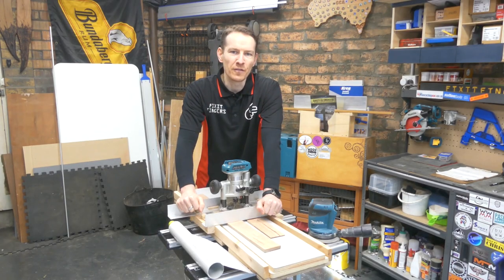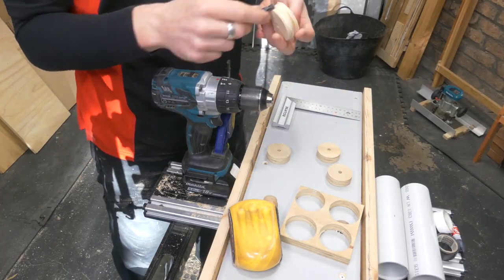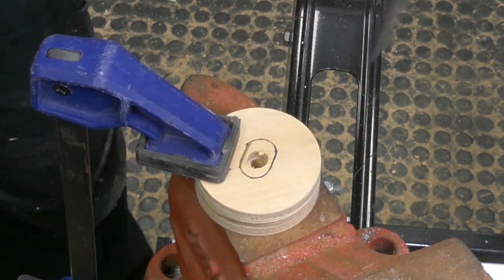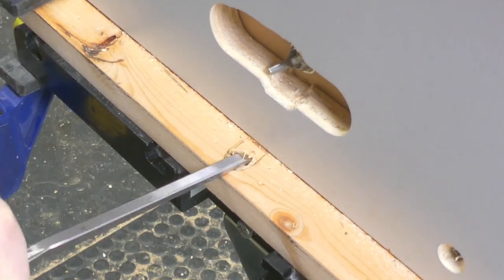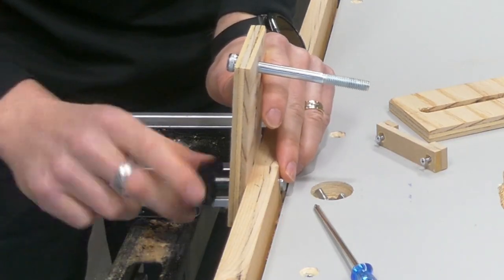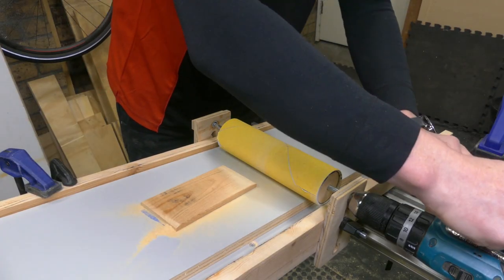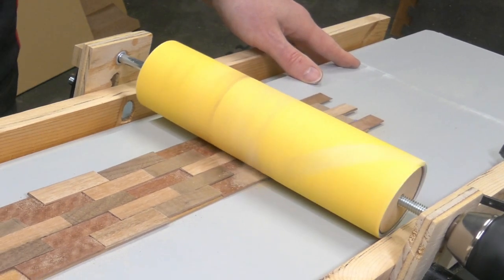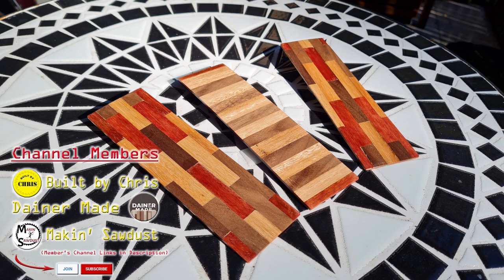DIY Drill Powered Drum Sander Jig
I came up with the idea for this drill powered DIY drum sander jig about halfway through my last project that required me to thickness some already very thin wood veneer bookmarks down even further as the random orbital sander would be too aggressive for the fragile pieces and too slow to take them down to where I wanted them. It was designed on the fly with nothing more than good intentions of using my existing router sled as the base, a piece of PVC pipe for the drum, normal sandpaper, and whatever I had lying around the workshop.

I couldn't believe it actually worked but is still more of a prototype than a completed tool. I can see version 2.0 of this with a solid axle, real bearings, proper drum paper and a static drum with an adjustable bed to improve the accuracy. However, for what it is, I was darn chuffed it got the job done!

Here you'll find almost all the tools I use in my shop from the Bosch Mitre saw to Glue and Sandpaper :D

Current Channel Members:
Chris @BuiltByChris   - Mark @dainermade - Kevin @MakinSawdust